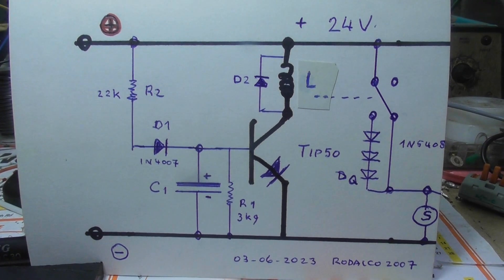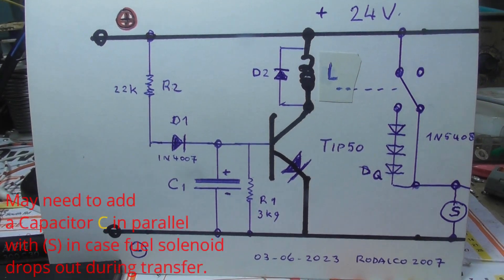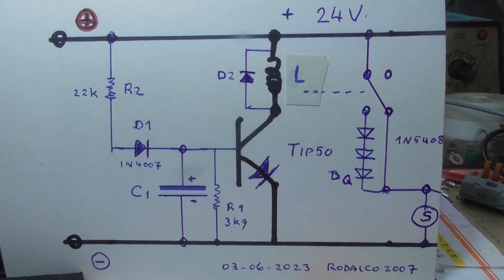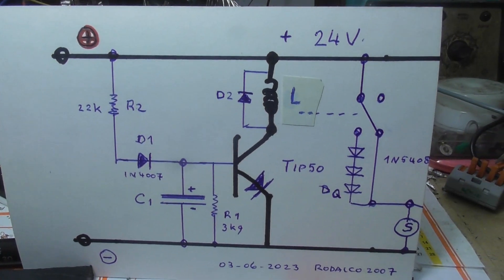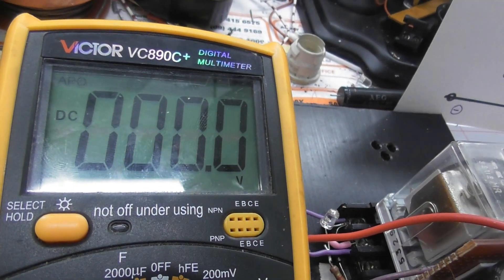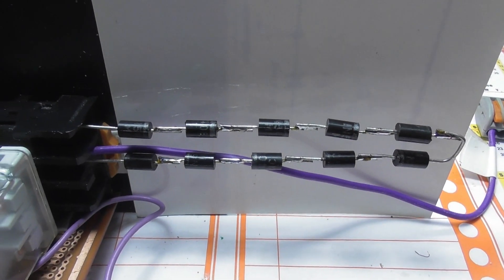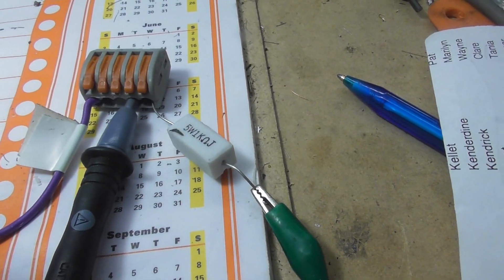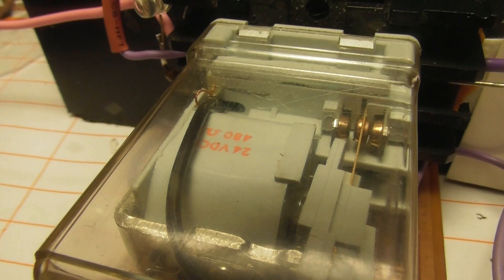Voltage reducing timed relay for fuel solenoid.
Made this circuit up to run a fuel solenoid a bit cooler on a diesel engine.
It will reduce the initial voltage of 24 Volts by about 6 volts after the solenoid is energized.